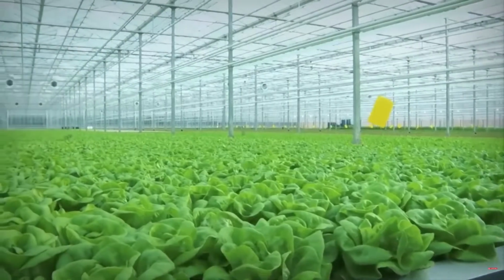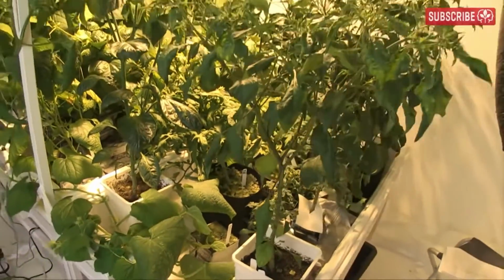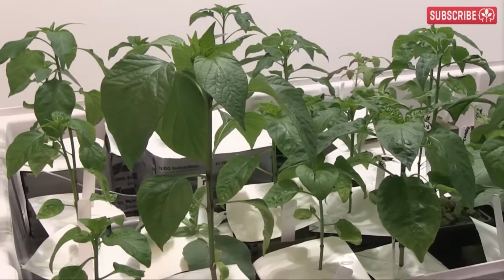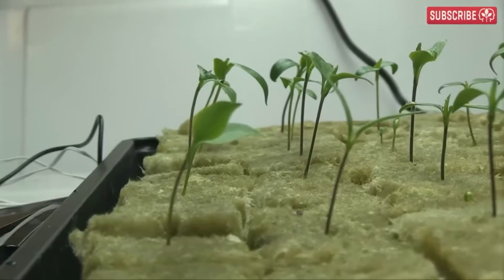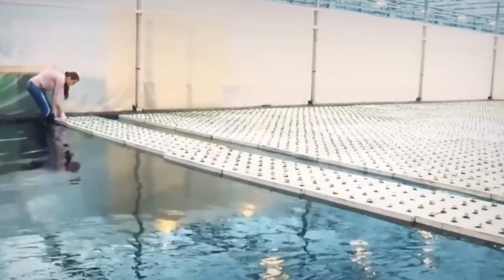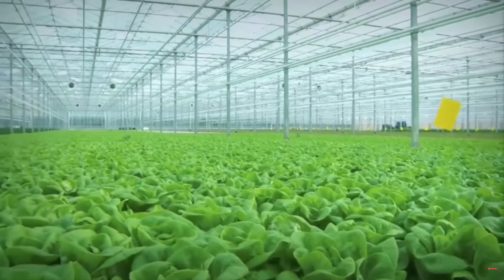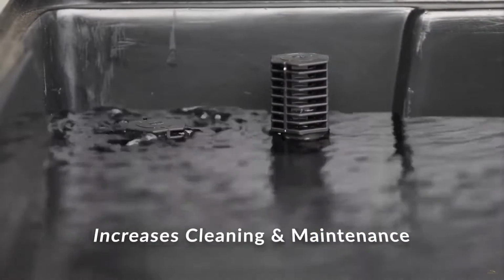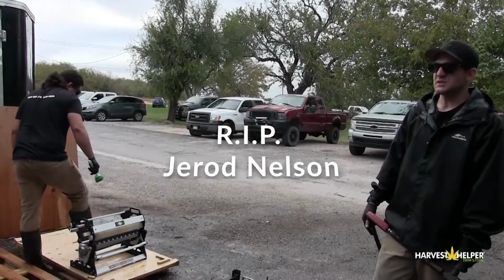Sea of Green: SOG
How the Sea of Green Method is used, Sea of Green, also referred to as “S.O.G”, is a growing method where you force the plants into the flowering stage very early. Generally the plants only stay in the vegetative stage for about 2 weeks.Sea of Green, also referred to as “S.O.G”, is a growing method where you force the plants into the flowering stage very early. Generally the plants only stay in the vegetative stage for about 2 weeks.

The main strong-point of this method is that it allows you to harvest your plants much quicker, although they won’t yield as much as other growing methods.

Plant training wise the idea is to One Bud each plant, in order for her to take as less room as possible, creating small, but dense, plants.

When growing a sea of green, it’s usually best to use clones from a single plant. This is important because it ensures that all of your plants will have the same traits such as growing speed and height. This will help make sure that your canopy grows in nice and evenly.

It is possible to grow a sea of green from seeds but it’s extremely important to use seeds from the same strain. If you can’t get enough seeds to grow a full sea of green, you might be better off growing a smaller number of larger plants. Remember, not every seed will germinate and not every seedling will survive to flowering.

"Biggest I've Ever Seen are in (Southern Oregon)"